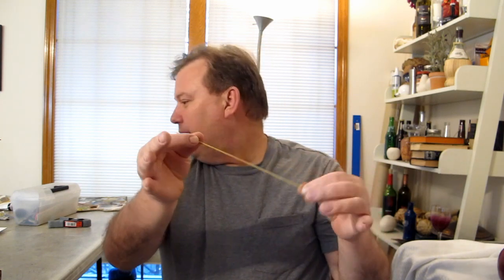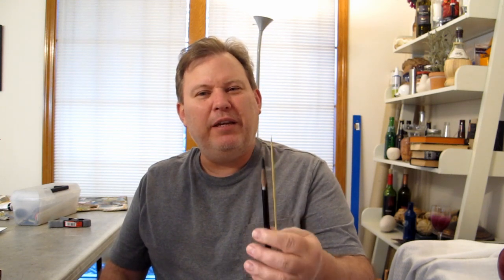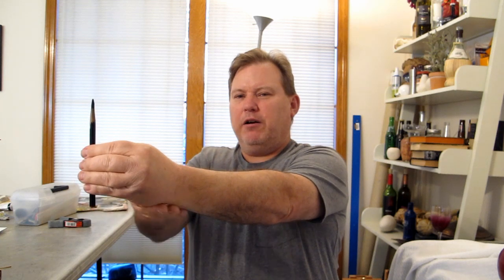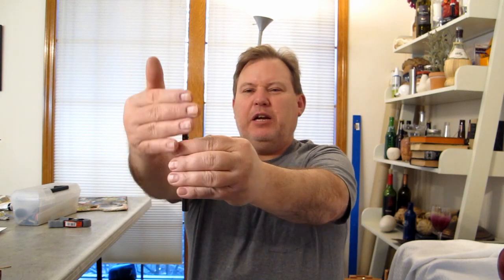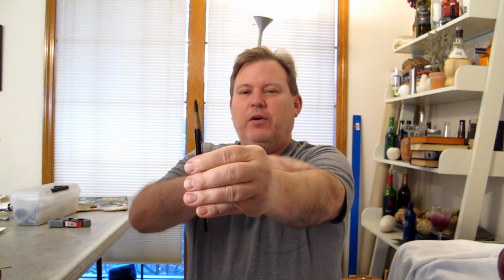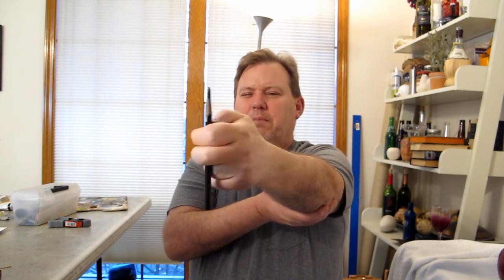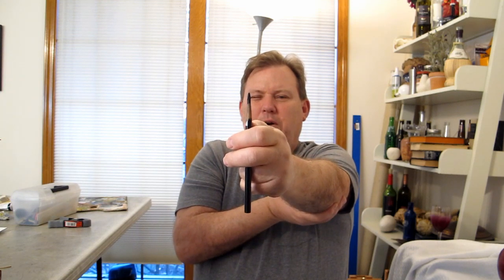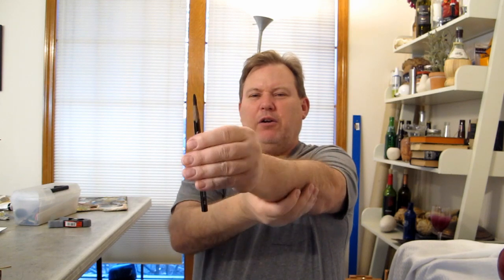Basic Drawing, Correct Posture and Tips for Sighting or Proportional Measuring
We explore the concept of proportional measuring. What posture do you use for taking measurements for drawing?